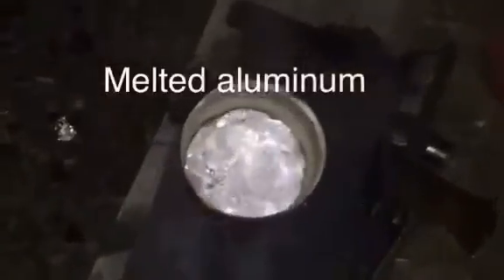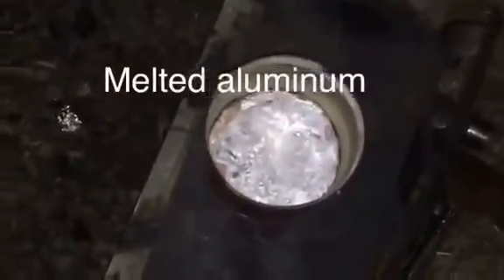Melting aluminum cans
3 genius melting aluminum cans. Homemade wood stove, homemade crucible. Let us know if you would like to see how we made everything in the video.